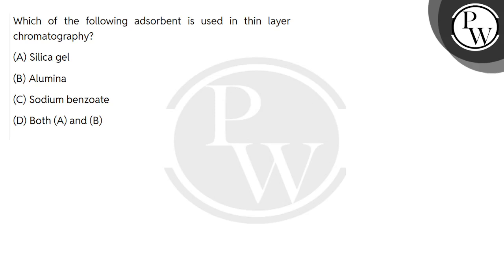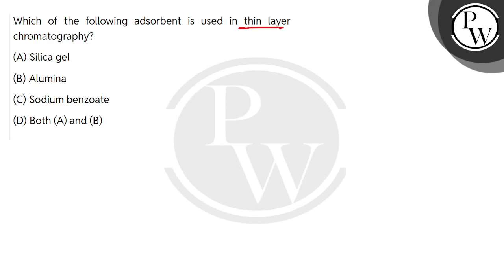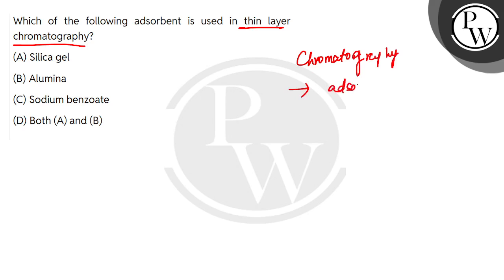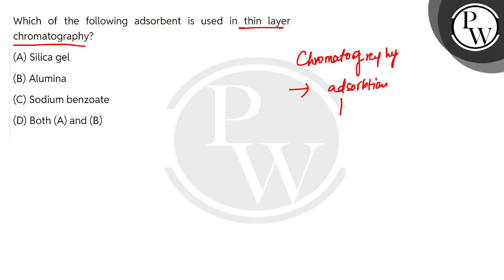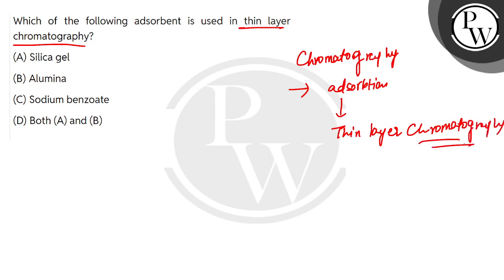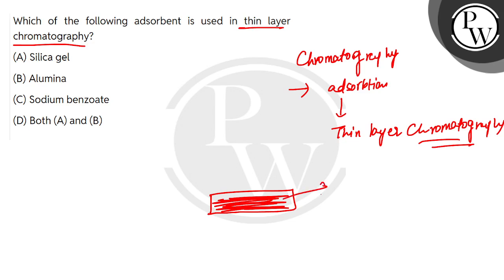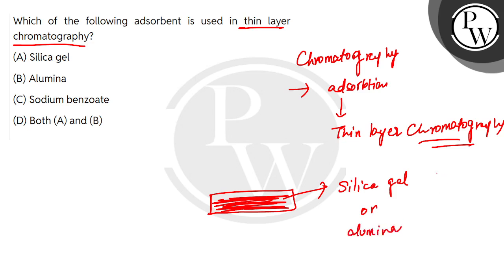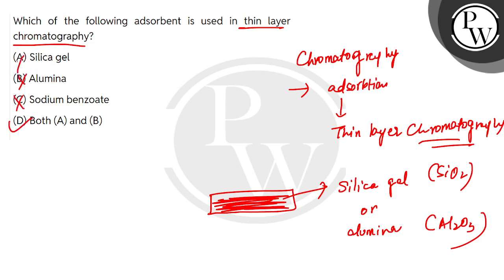Which of the following adsorbent is used in thin layer chromatography?....